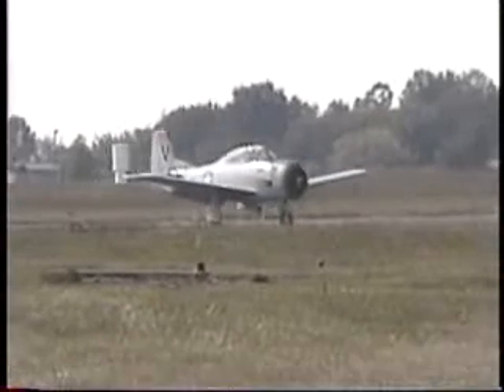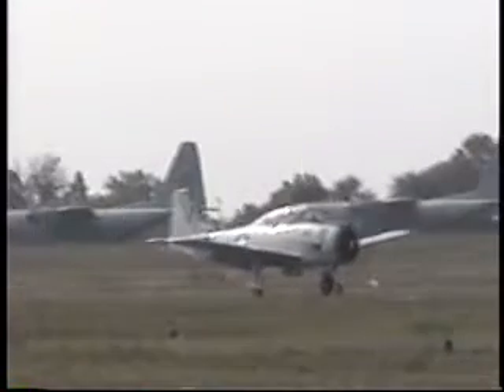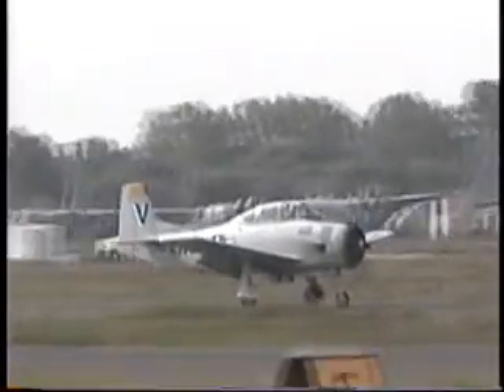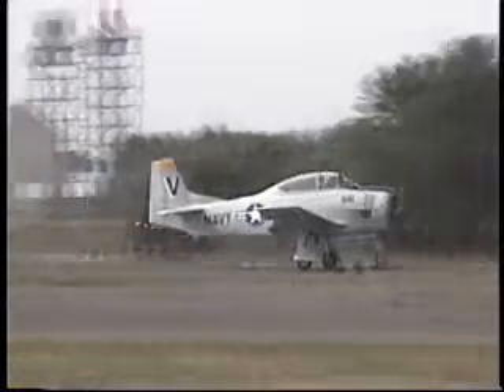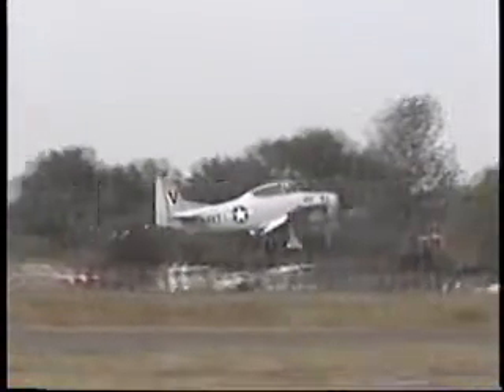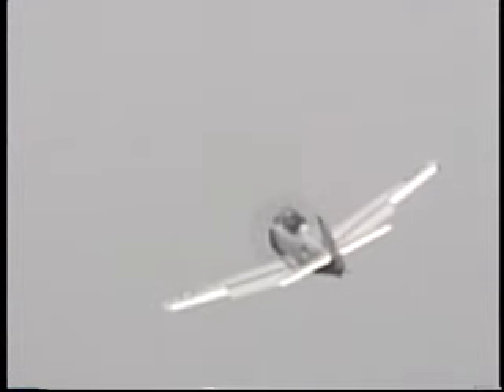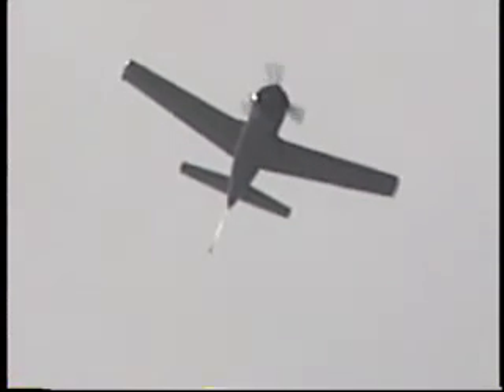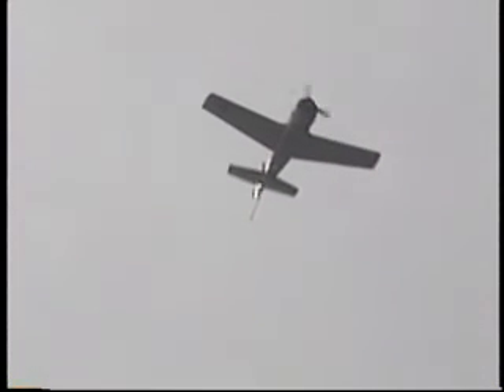2002 NAS/JRB Willow Grove Air Fest - Herb & Ditto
Herb & Ditto

2002 NAS/JRB Willow Grove Air Fest
NAS/JRB Willow Grove, Pennsylvania

IN THIS VIDEO, watch as Herb Baker takes "Ditto", a T-28 Trojan, up for an aerobatic performance over Willow Grove.  I apologize for the poor audio tracking in the video.

If you are interested in purchasing DVDs of specific aircraft or of airshows, interested in everything related to airshows (where the jet teams will be, all airshow performers, airshow reports from airshows I have attended, previews of airshows I will be attending, etc.), and/or everything related to aviation - including spotting guides to my favorite airports and military bases and aircraft factfiles, please visit Steve's Airshow World